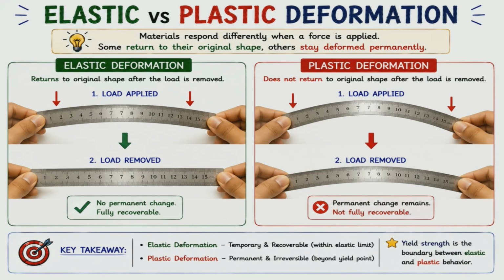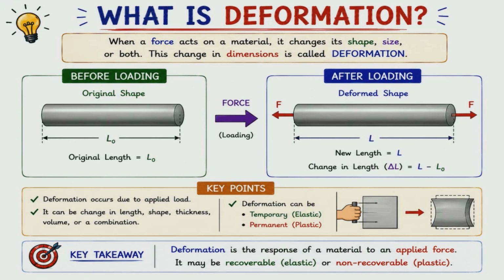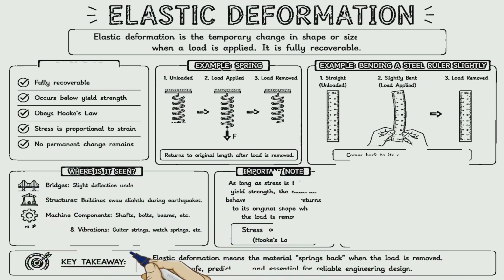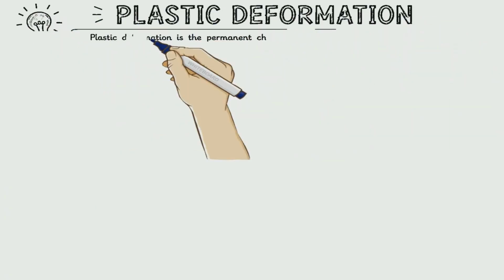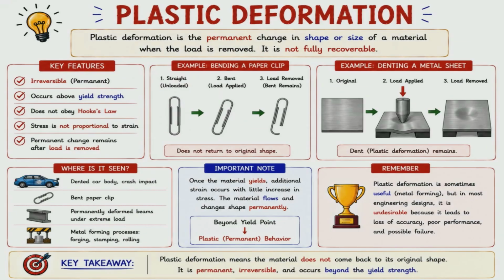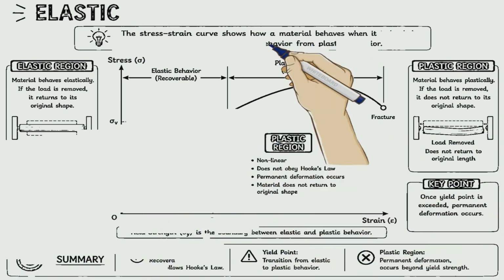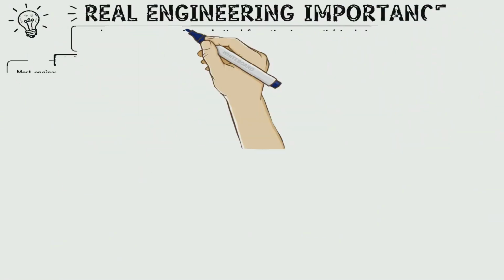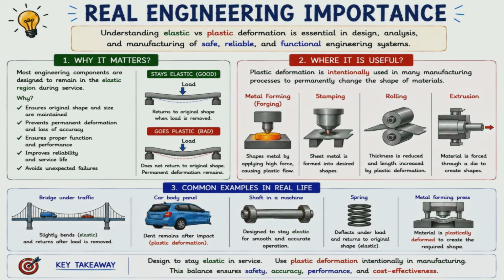Elastic vs Plastic Deformation: The Foundation of Material Behavior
What happens when a material is loaded?

Some materials return to their original shape after the load is removed, while others undergo permanent deformation. Understanding the difference between Elastic and Plastic Deformation is one of the most important concepts in mechanics of materials and engineering design.

In this video, we explain:

✔ What is Deformation?
✔ Elastic Deformation Explained
✔ Plastic Deformation Explained
✔ Hooke's Law and Elastic Behavior
✔ Yield Strength and Permanent Deformation
✔ Elastic vs Plastic on the Stress-Strain Curve
✔ Real Engineering Examples
✔ Why Engineers Design Components to Stay Elastic

Using simple sketches and practical examples, you'll learn how materials respond to applied loads and why yield strength plays a critical role in engineering design.

This concept is essential for:
• Mechanical Engineering
• Strength of Materials
• Machine Design
• Structural Engineering
• Material Science
• Finite Element Analysis (FEA)
• Ansys Simulations

By the end of this video, you'll understand why springs return to their original shape, why paper clips stay bent, and how engineers use these principles to design safe and reliable products.